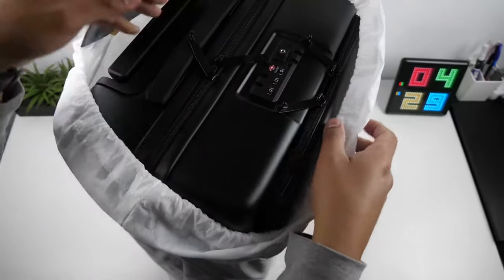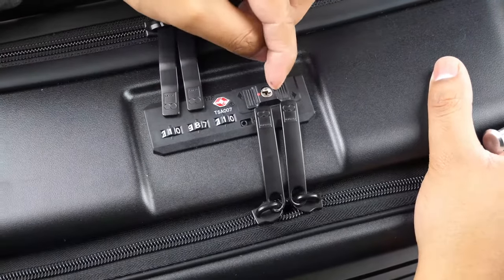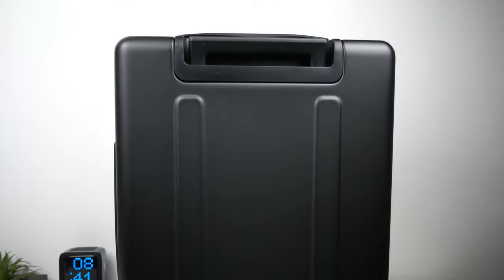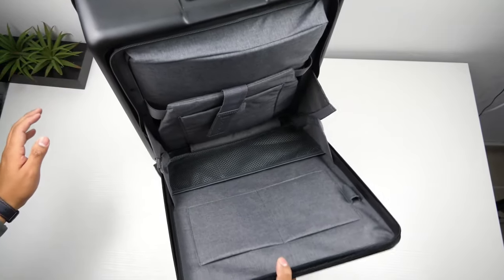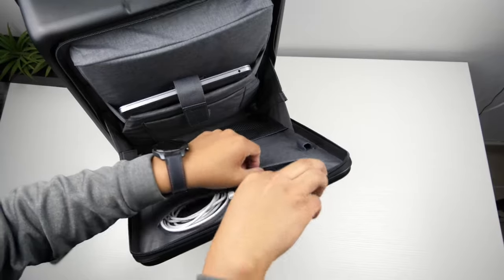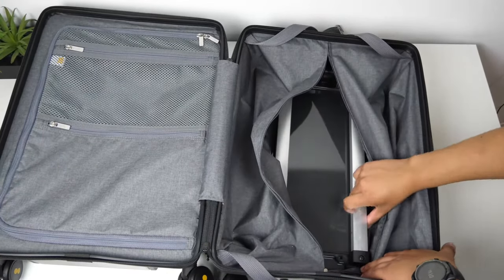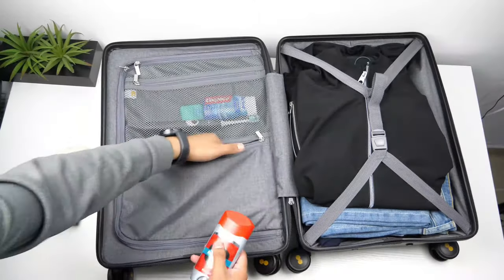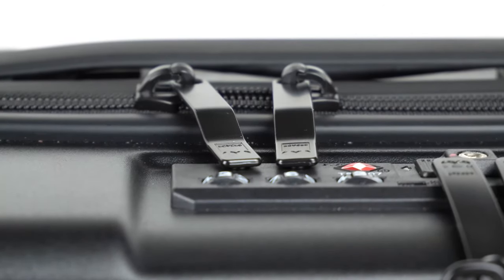LEVEL8 Road Runner Unboxing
LEVEL8 Road Runner with laptop pocket. We’ve designed this luggage to be water-resistant, lightweight, and have a durable hard-shell casing to protect your most expensive items.